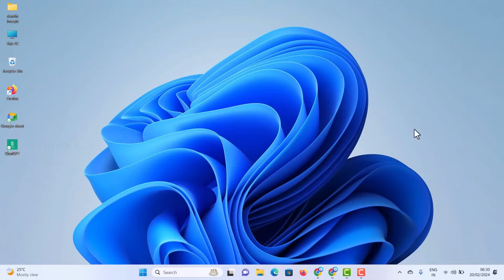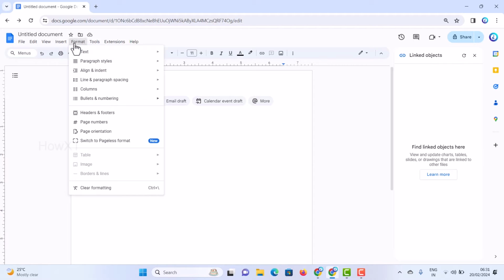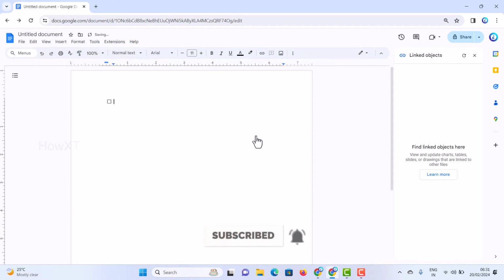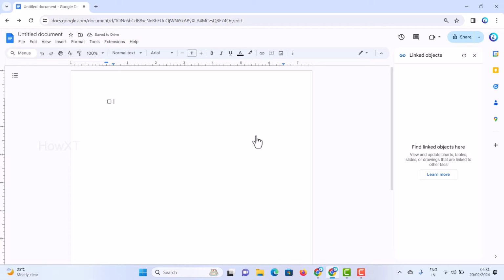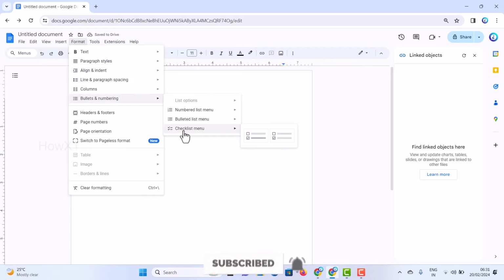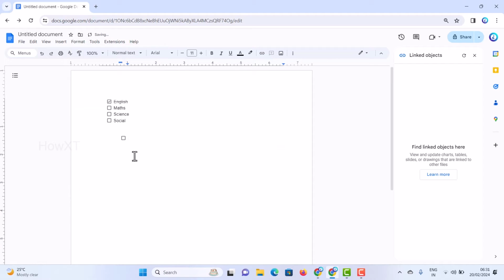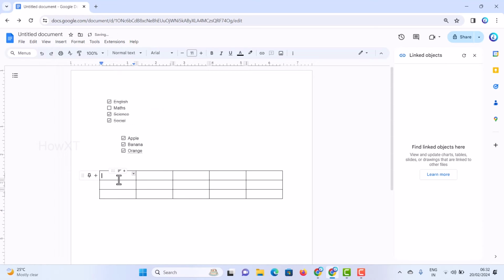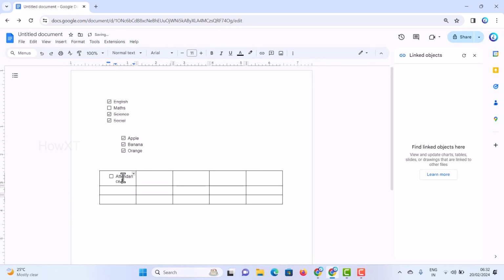How to create a checklist in google docs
This video tutorial will help you How to create a checklist in google docs